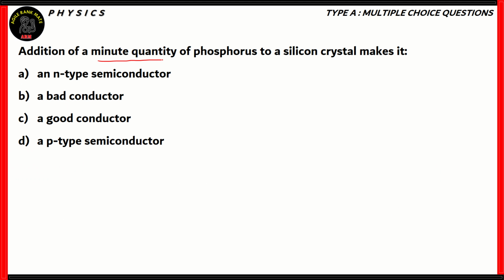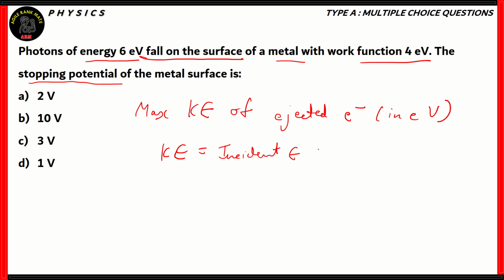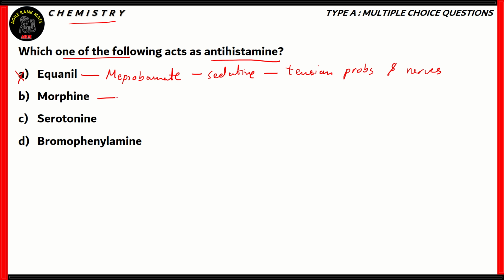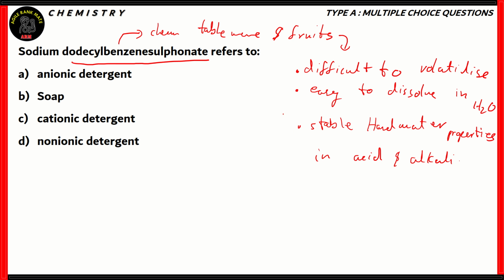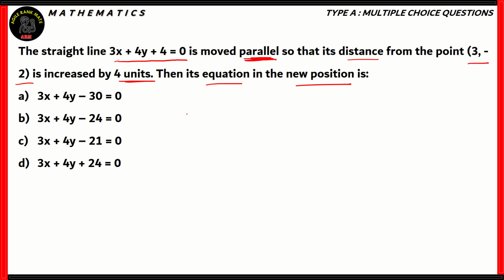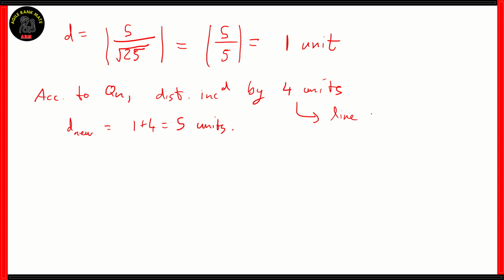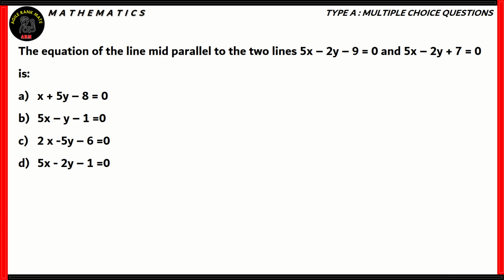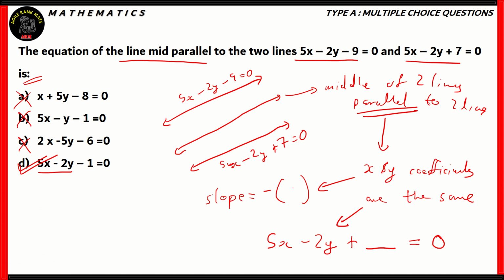Amrita University Engineering Entrance (AEEE) Examination | Sample Questions & Solution | Episode 07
Amrita Entrance Examination Engineering (AEEE). Amrita Vishwa Vidyapeetham or Amrita University

Amrita is the only institution that accepts applicants based on any of four entrance exams: the Amrita Entrance Examination (AEEE), the Remote Proctored Examination (CBT or RPE), the JEE Mains 2021, or the SAT or Pearson UG Entrance Examination Score (PUEE).

Amrita Vishwa Vidyapeetham or Amrita University is a private, deemed-university located in Coimbatore, India. The NAAC accredited A grade, multi-campus, multi-disciplinary teaching and research university currently has 6 campuses with 16 constituent schools across Indian states of Tamil Nadu, Kerala, Andhra Pradesh and Karnataka with the headquarters at Ettimadai, Coimbatore, Tamil Nadu. It offers a total of 207 undergraduate, postgraduate, integrated-degree, dual-degree, doctoral programs in Engineering and Technology, Medicine, Business, Arts & Culture, Sciences, Biotechnology, Agricultural Sciences, Allied Health Sciences, Ayurveda, Dentistry, Pharmacy, Nursing, Nano-Sciences, Commerce, Humanities & Social Sciences, Law, Literature, Spiritual studies, Philosophy, Education, Sustainable Development, Mass Communication and Social Work. The university is Ranked 4th best university in India according to National Institutional Ranking Framework (NIRF) 2020 by Government of India and also Ranked 81st in the world by Times Higher Education (THE) Impact Rankings in the Year 2021.